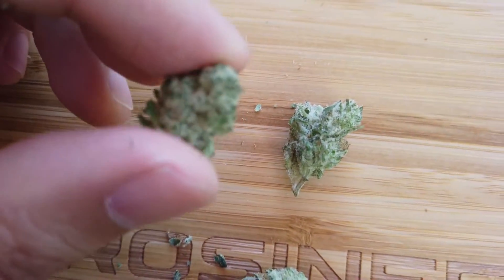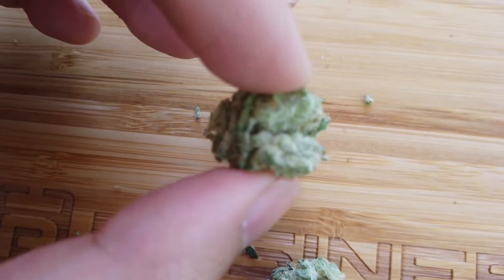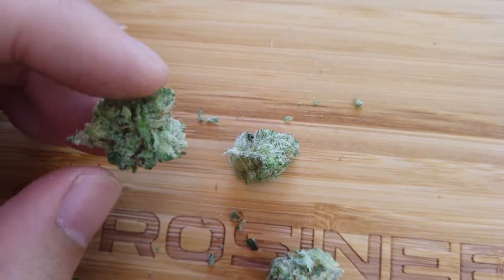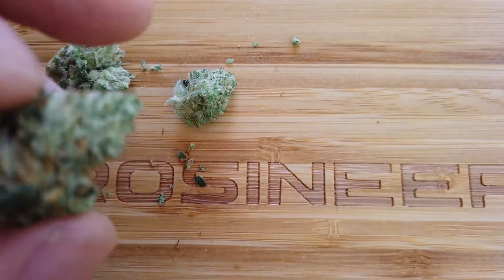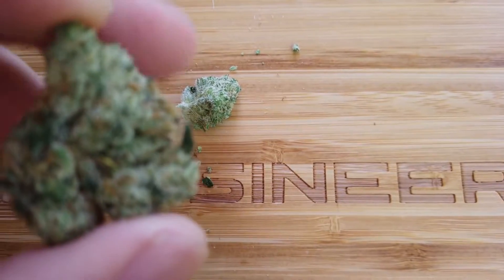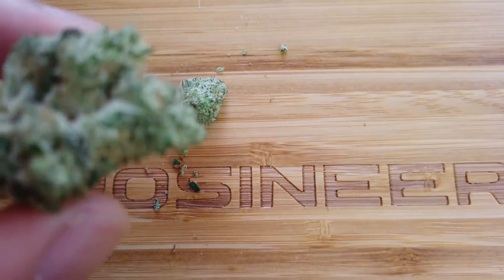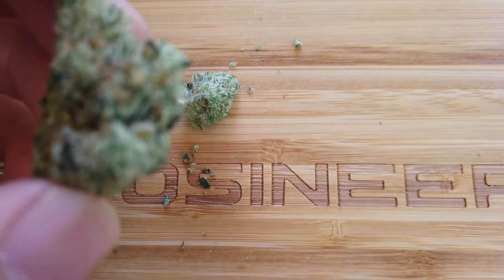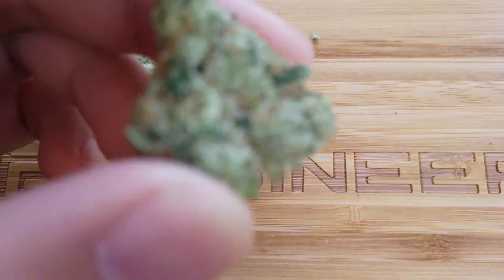Pineapple Trainwreck from UpNorth Farms | Cannabis Strain Review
Pineapple Trainwreck Strain Review

Pineapple Trainwreck from UpNorth Farms! We've had some of this in a few of our videos (420 Recap and a few others) and I've honestly enjoyed this one! Not exactly the greatest strain I've ever had but it's pretty good for a sativa. Cheers y'all!

LIST OF DEVICES I OWN:
DTV4 with Voopoo Drag 2 and SiC Cup
HVT Hyperion/Smokeski
Utillian 5
Utillian 2
Hamilton PS1 *broken*
MJ Arsenal URSA
Dabcoool W2
VIDEO IS FOR VIEWERS 18+ OR OF LEGAL AGE IN THEIR RESPECTIVE COUNTRY/STATE
Purpose of these videos are to educate and entertain.
NOTHING IS BEING SOLD
NO DRUGS ARE BEING SOLD